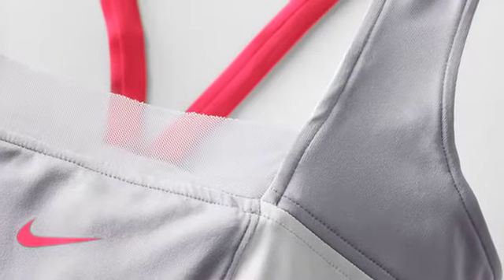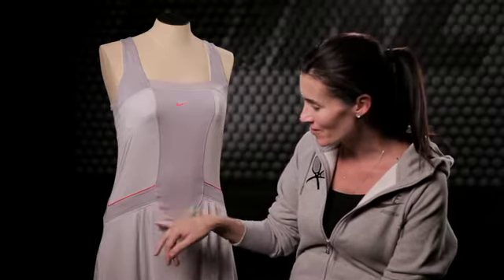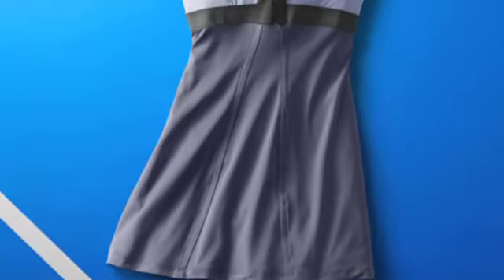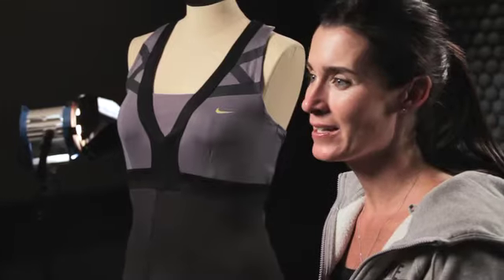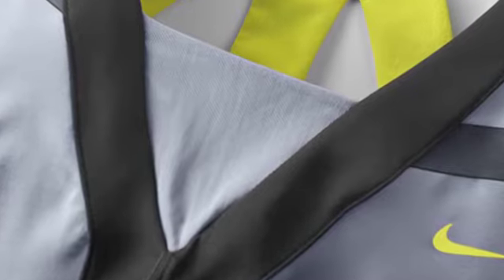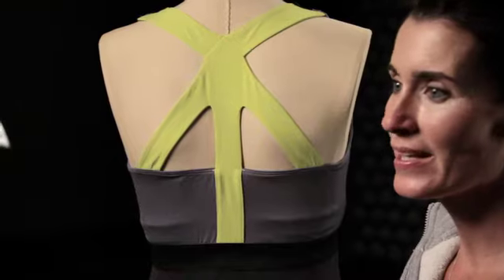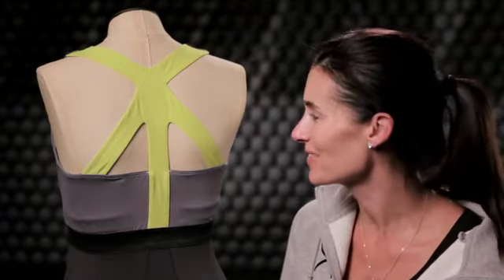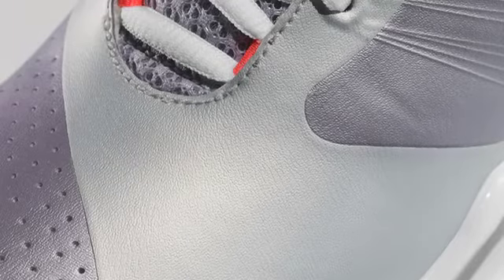Nike Tennis US OPEN 2011 - Maria Sharapova Day and Night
Maria Sharapova's US Open style 2011.